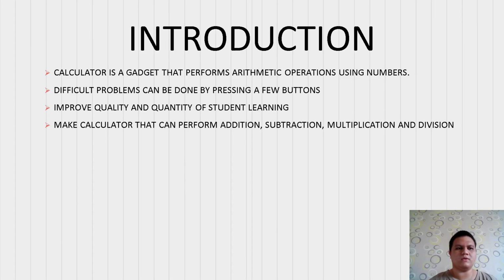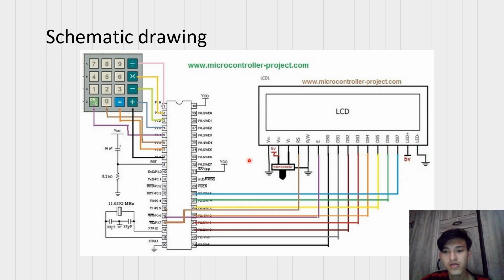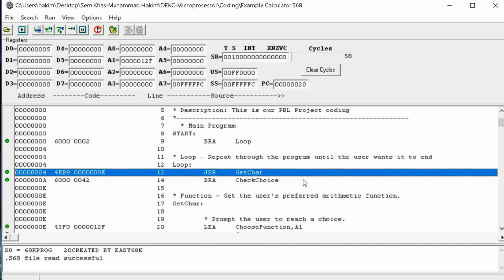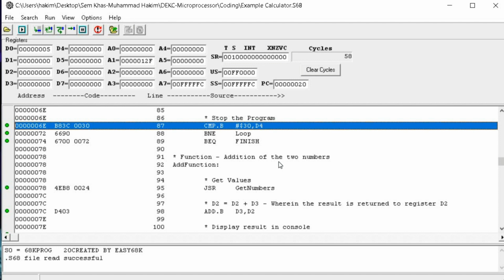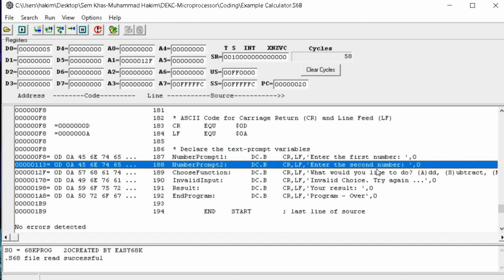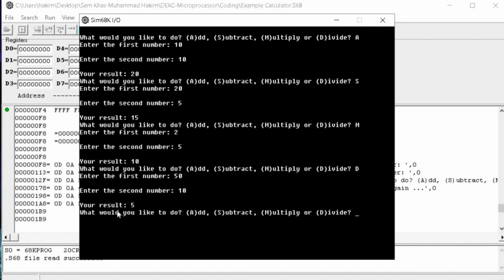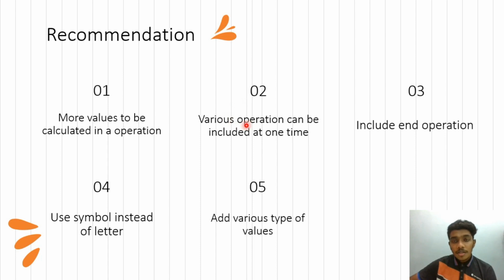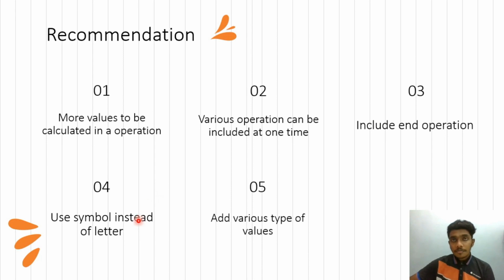PBL Project Group 4 Looping Calculator